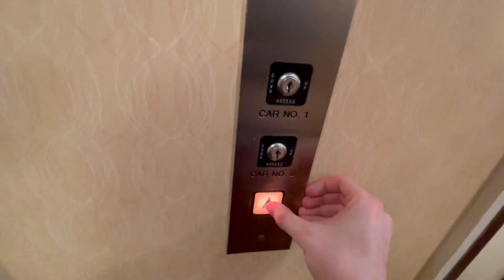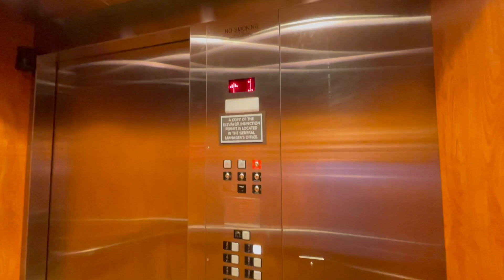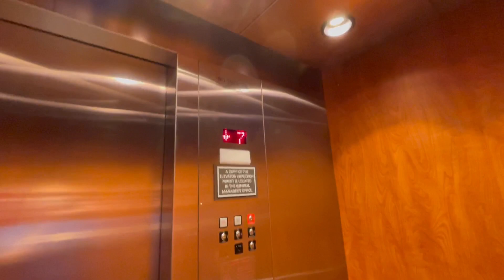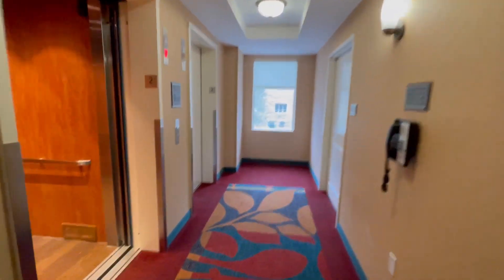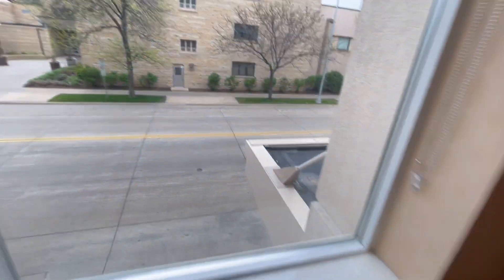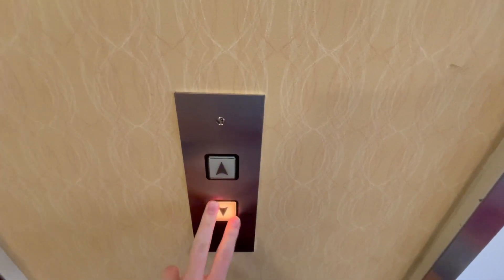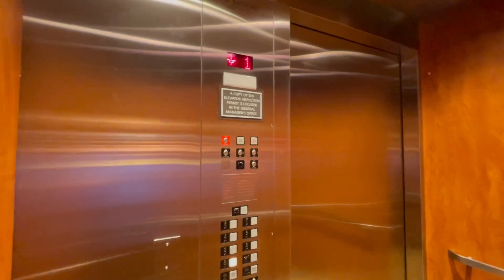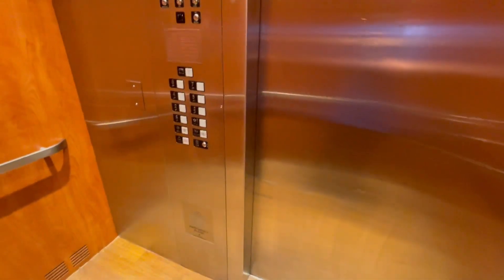Slow MEI HIGHdraulic Elevators @ The Residence Inn by Marriott in Rochester, MN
(5/5/2021)

@tkefan29 told me about these elevators, so thanks to him for telling me to go here. This is an interesting pair of MEI's. These are 8 floor HIGHdraulic elevators. MEI is known for pushing the limits to Hydraulic elevators, and this is no exception. This is one of the last MEI installs with Adams fixtures. The custom MEI Dot-Matrix indicator is mainly used on Innovation fixtures, so this must've been one of the first installs with it, and therefore one of the last Adams installs. These have very nice cabs, but they are very bouncy going up. In addition, they are VERY Slow. I personally would've made these traction for 8 floors. Two hydraulic elevators for 8 floors is jut not a good combination. The wait times are long, and I can see countless stops whenever these get busy. As much as I love MEI, this install didn't impress me.

Brand: Minnesota Elevator Inc (MEI)
Type: Hydraulic
Capacity: 2,500 LBS
Floors Served: 8 (S,1,2,3,4,5,6,7)
Landings Served: 8 (Same as above)
Door Type: Single Slide
Sets Of Doors: 1
Indicator: Custom MEI Dot-Matrix
Number Of Cars In Bank: 2
Fixture Type: Adams Designer
Phone: Pushbutton (Adams Designer)
Camera Used: iPhone 12 Pro